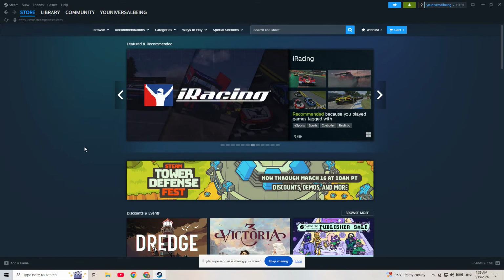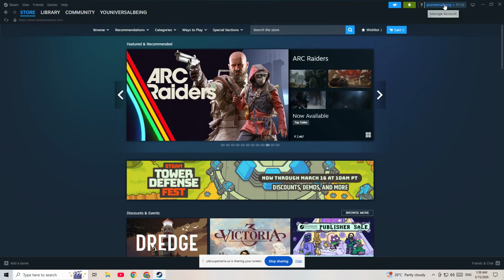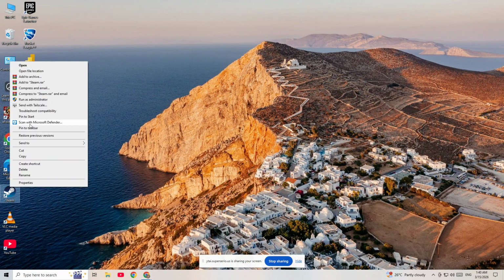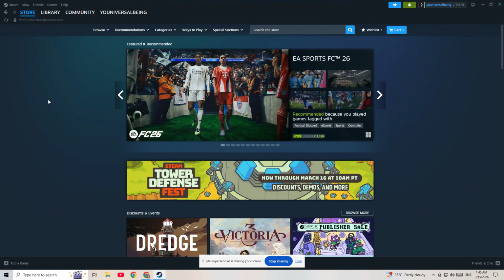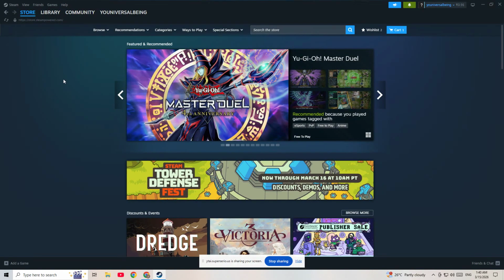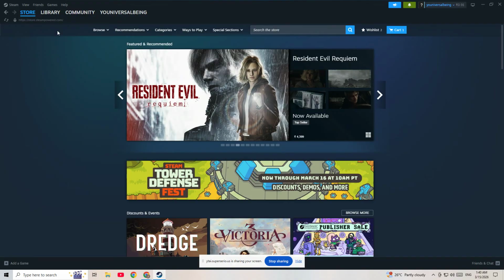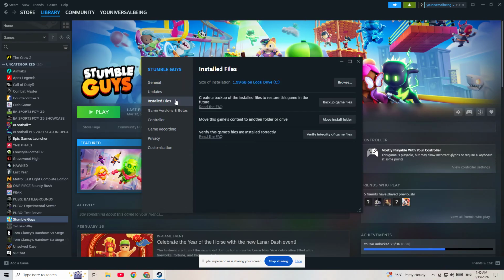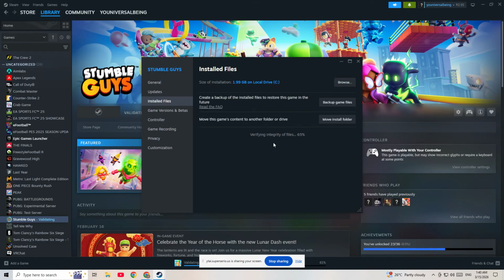How To Fix Steam Must Be Running Error (2026 Easy Guide)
Learn how to fix the Steam must be running error with several quick troubleshooting methods including restarting Steam, running as administrator, verifying game files, and restarting your PC.
Follow this easy step‑by‑step guide to get your Steam games launching again in minutes.

Timestamps
0:00 Introduction
0:41 Make Sure Steam Is Open And Logged In
1:11 Run Steam As Administrator
1:46 Verify Integrity Of Game Files